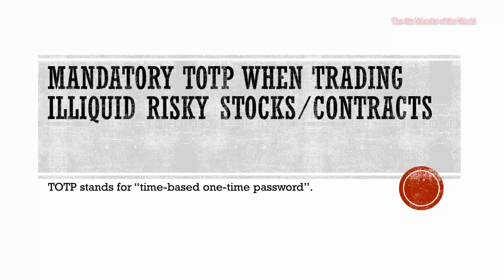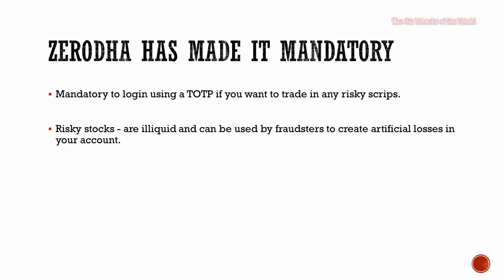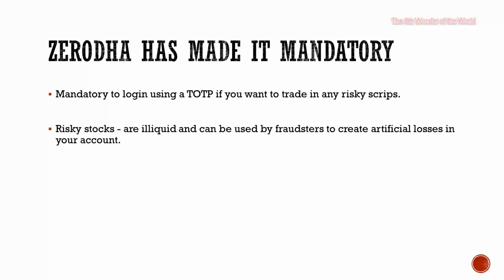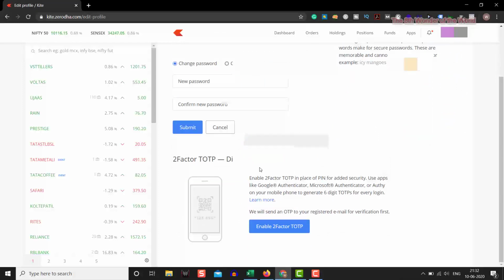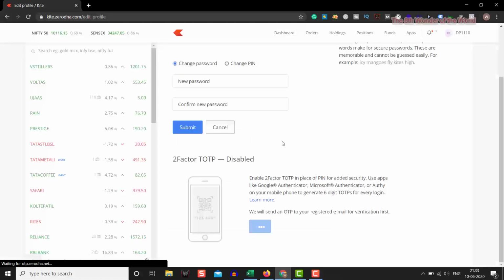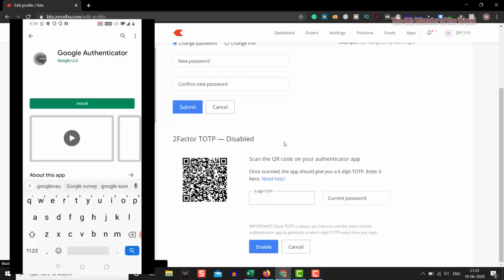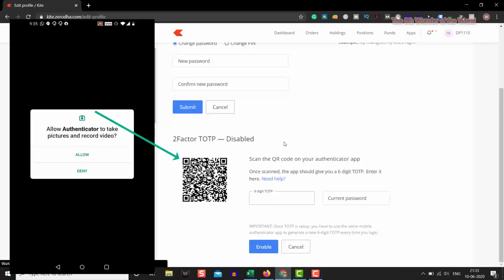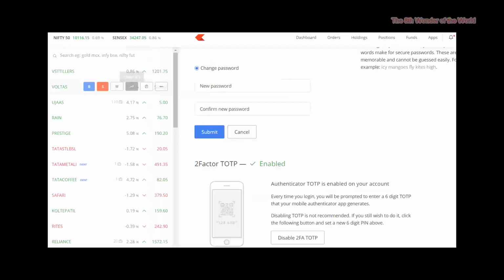How to setup TOTP? Zerodha Kite App for illiquid stock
Invest and trade with Kite by Zerodha, India’s largest retail stockbroker. Open an account now.

One of the best books I have read, Benjamin Graham on value investing,  "The Intelligent Investor". I would suggest you all read this book to avoid investment errors, it definitely helps to develop own strategy for long term investment. Below is my link which leads to Amazon, you can read the book to increase your knowledge.

The Dhandho Investor: The Low-Risk Value Method to High Returns

In another book by Peter Lynch, his book elaborates on the many advantages that an average investor has over professionals and how they can help them reach financial triumph.

Think and Grow Rich: 1937 Edition  Audible Audiobook – Unabridged

GoPro Hero7 CHDHX-701-RW Camera(Black)
Acer Predator Helios 300 Core i7 - For rendering videos
OnePlus 7 - for audio recording

CS: Music Without Limitations